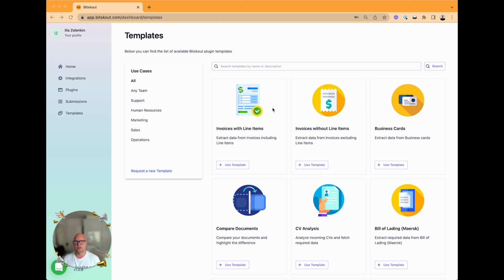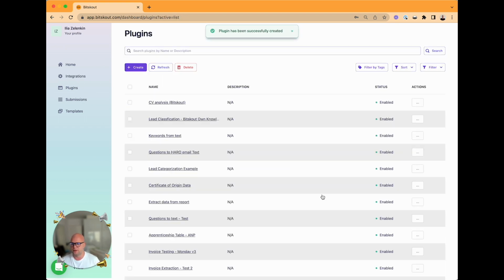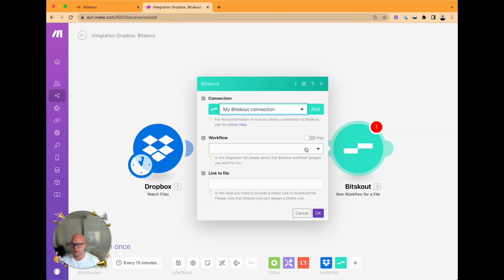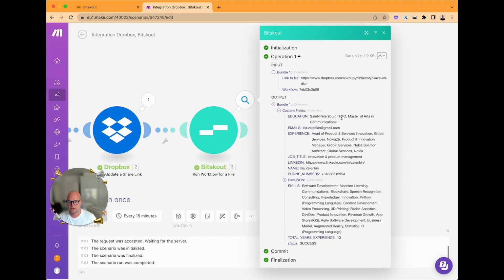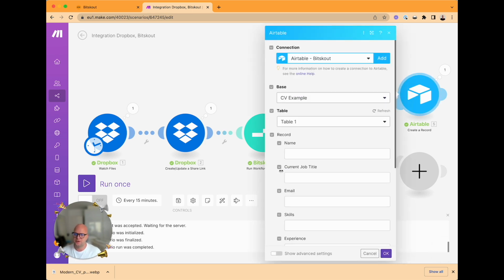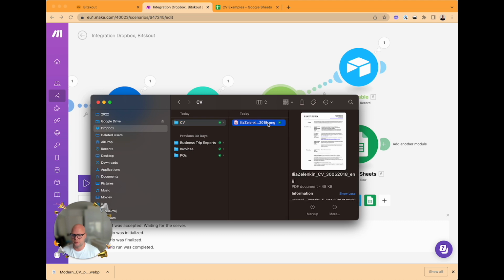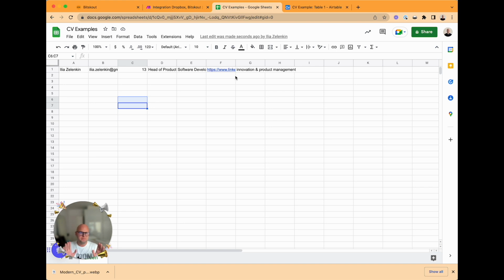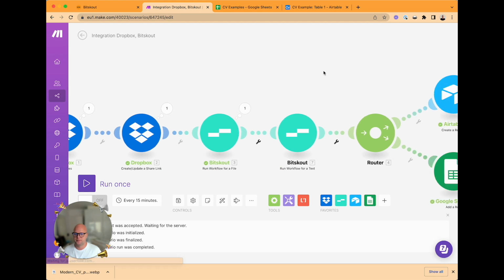Bitskout v2 - Extract data from CVs with Make and Bitskout to Airtable and Google Sheets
In this video, we demonstrate how you can use make to extract information from CVs automatically.

The whole setup is:
- Dropbox (just to trigger the automation via file upload)
- Make
- Bitskout
- Airtable
- Google Sheets